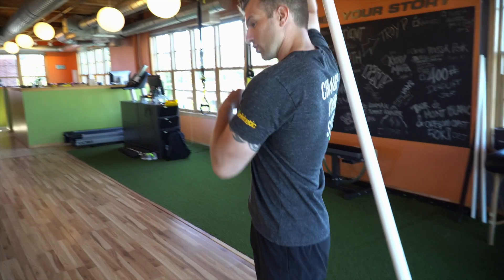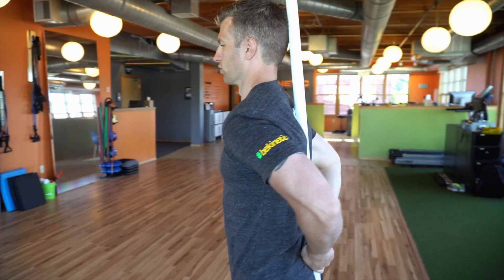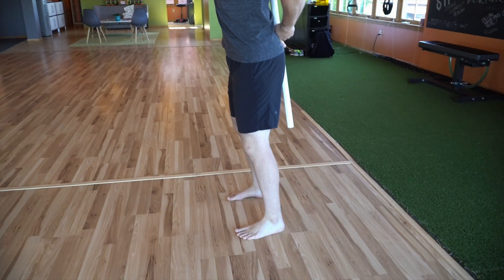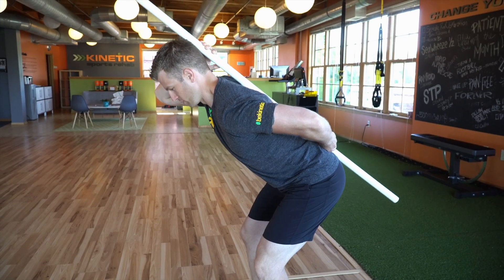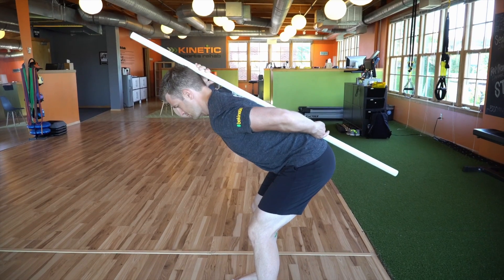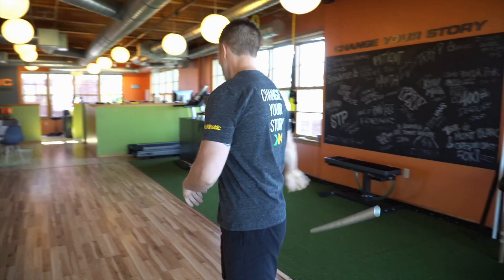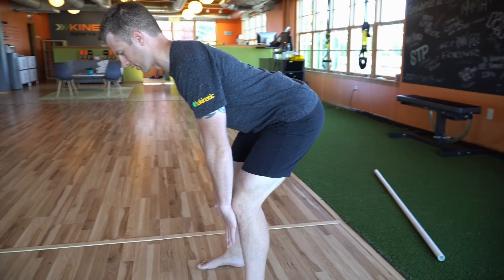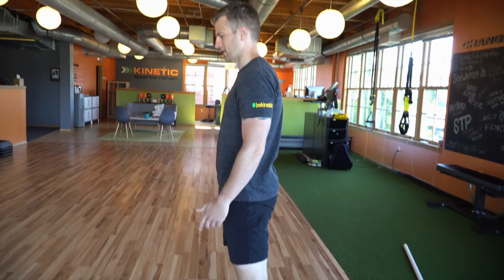How To Do A Hip Hinge w/ A Dowel - Tangelo Health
Have fun and bekinetic!